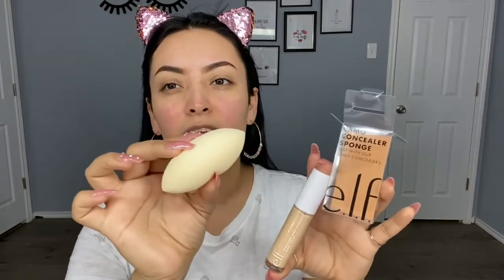Review on Elf Cosmetics